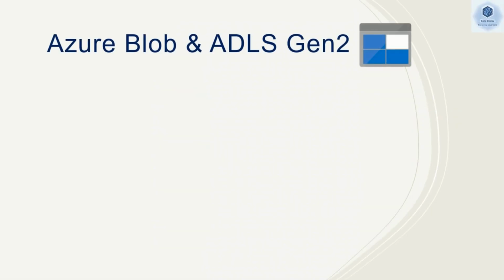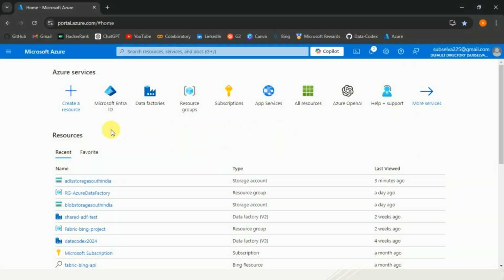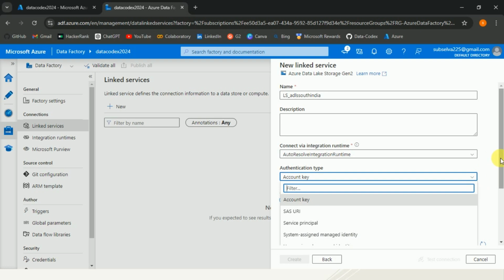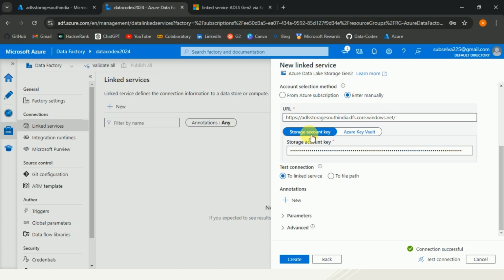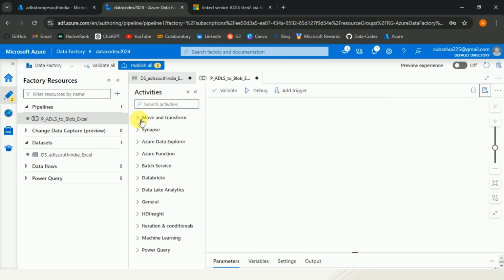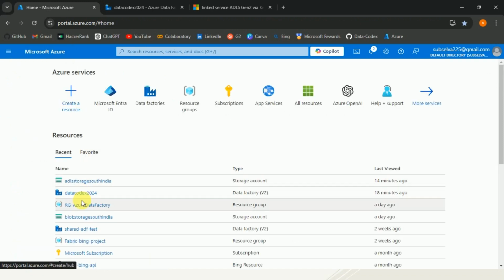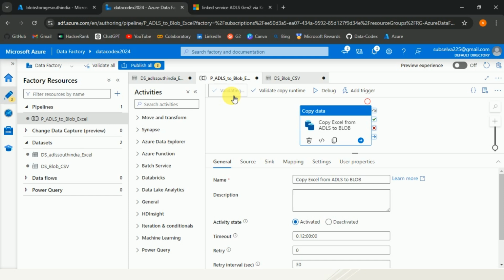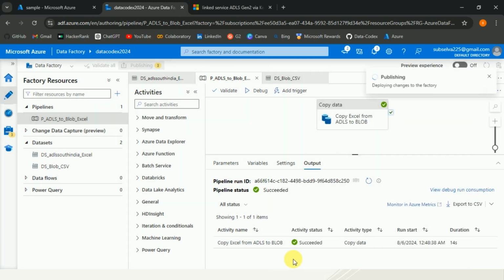ADLS Gen2 to Blob using Access Key authentication | Session - 10 | Azure Data Factory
Azure Data Factory Tutorial | Move Excel from Azure Blob Storage to ADLS Gen2 with Access Key Authentication

In this session, learn how to seamlessly transfer an Excel file from Azure Blob Storage to Azure Data Lake Storage Gen2 (ADLS Gen2) using Access Key authentication. 🗂️ Follow along with a detailed live demonstration in the Azure Portal to master this essential data migration technique.

What You’ll Learn:
- How to use Access Key authentication for secure data transfer
- Step-by-step guide to moving files from Azure Blob Storage to ADLS Gen2
- Live demonstration of the process in the Azure Portal